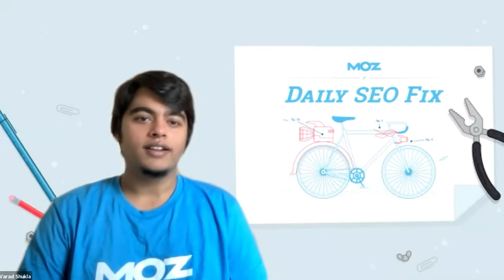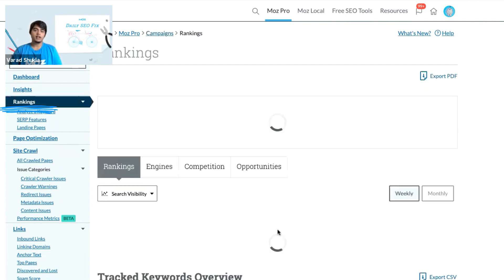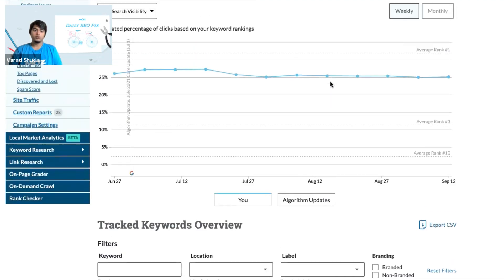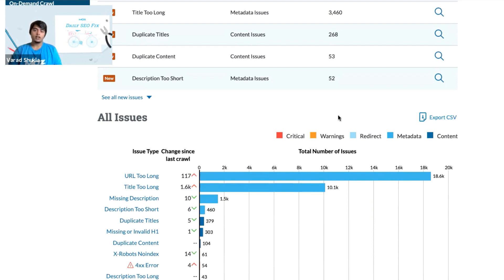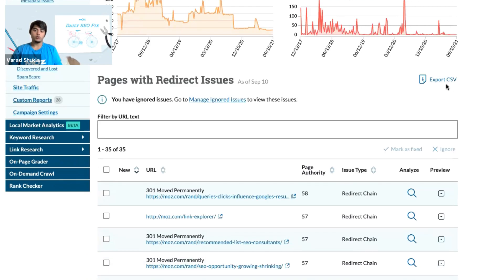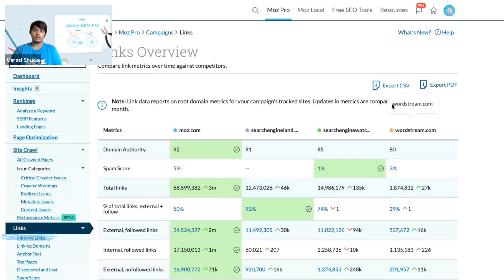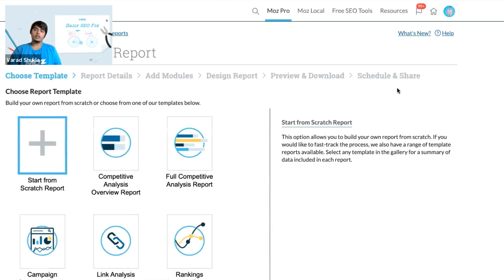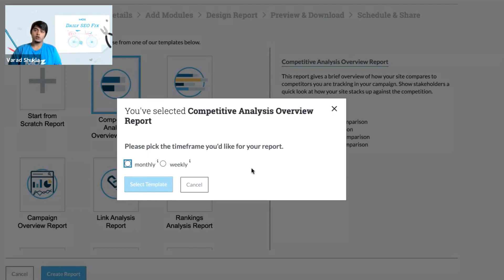Daily SEO Fix: General Question About SEO Reporting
In this bite-sized video, Varad discusses exporting data from Moz Pro as a PDF or CSV file. If you need to quickly extract data from specific sections of your campaign, you can do this by following this method. You can also create a single custom report that includes all of the data you want to include.